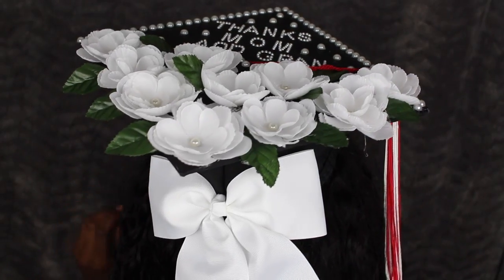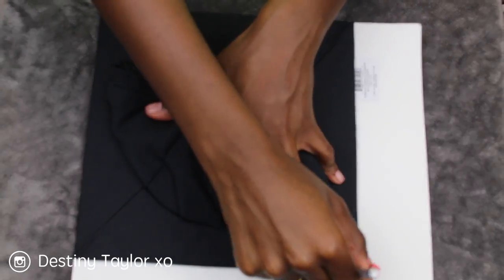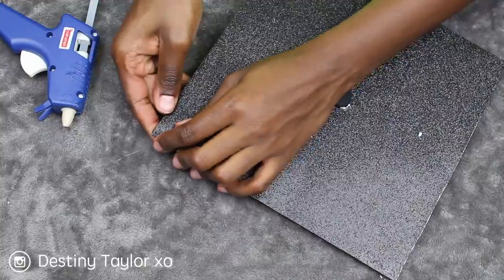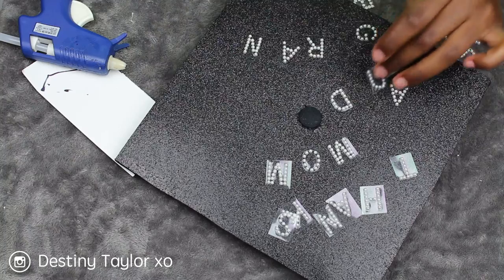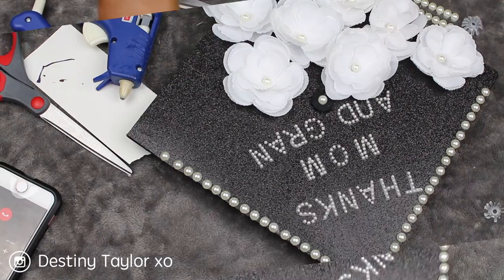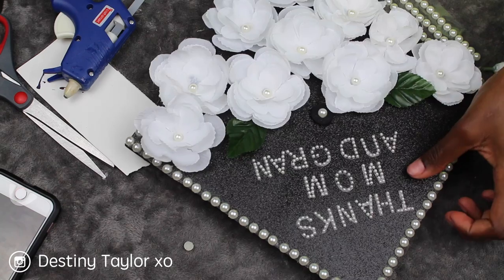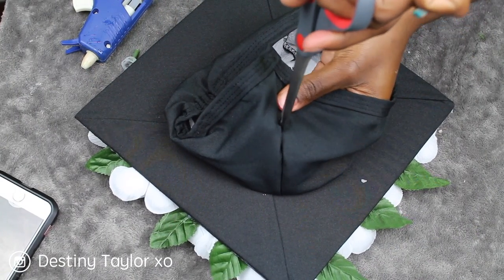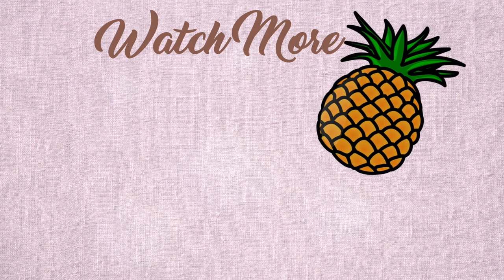Decorating My Cap For Graduation!!! + Decorating Tips & Tricks ♡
Shoutout to all my 2017 graduates! We did it xo
How to decorate your graduation cap.